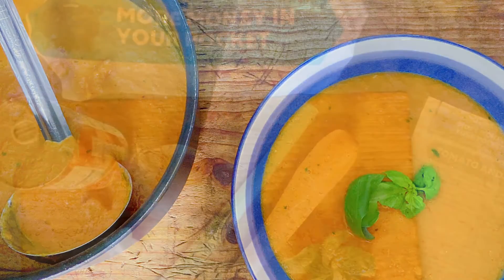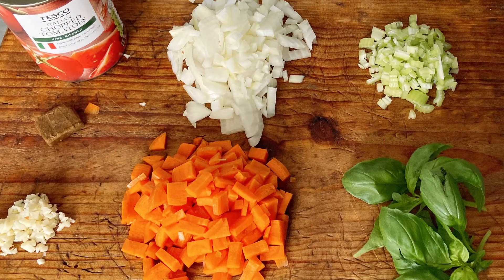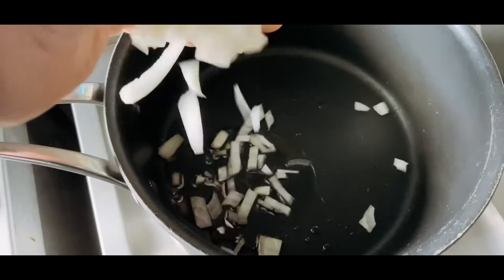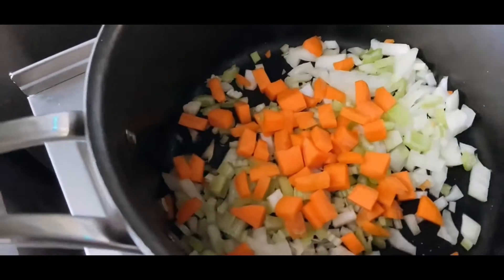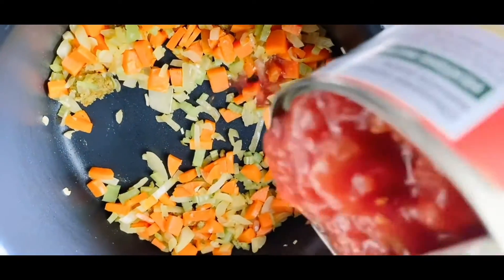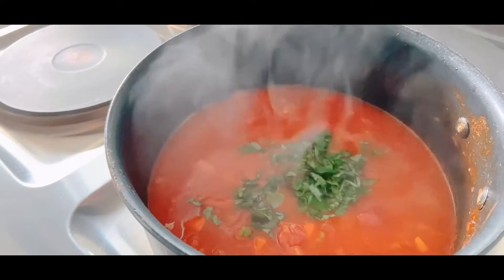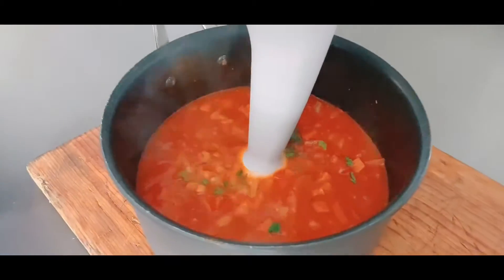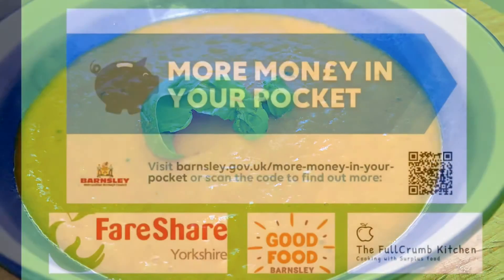Tomato & Basil Soup Recipe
This soup is an absolute classic. It is all done in one pan & you can even freeze it.
The soup can also be used in Lasagne, Meatballs, Pizza Toppings etc.

So have a go.

Ingredients:

1 x Onion (peeled & sliced)
1 x Celery stick (washed, peeled & chopped)
1 x Carrot (washed & chopped)
2 x Garlic cloves (peeled & sliced)
1 x Tin tomatoes
1 x Veg stock cube
1 x Handful fresh Basil (washed & torn)

Swaps & Ideas:

Try using dried herbs such as Oregano or mixed herbs. dd a pinch of chili powder for a kick.
Make more than you need (double the recipe) and then cool and freeze some for another day.